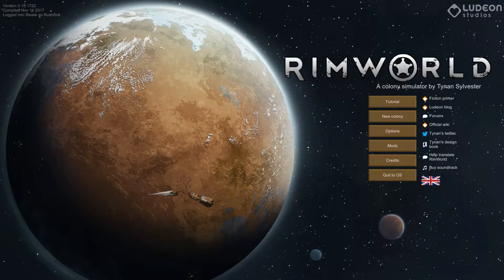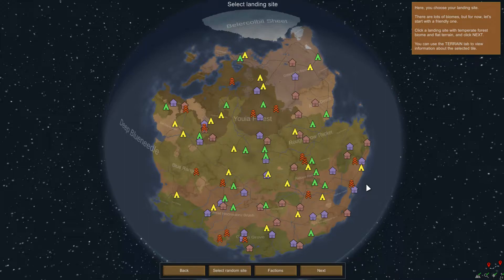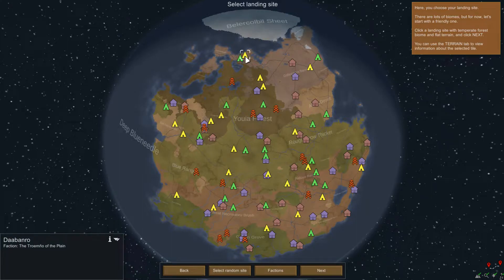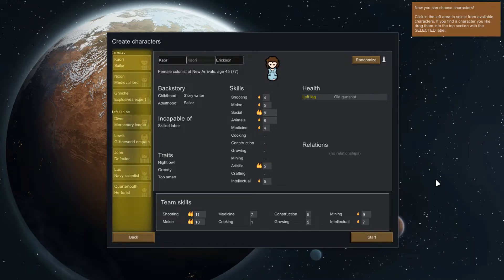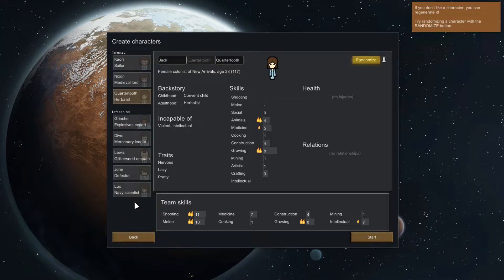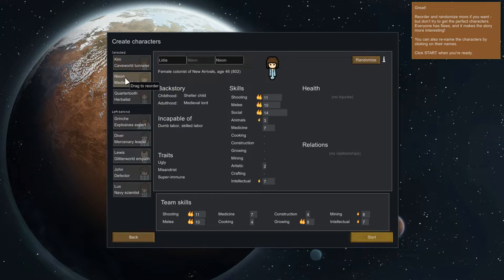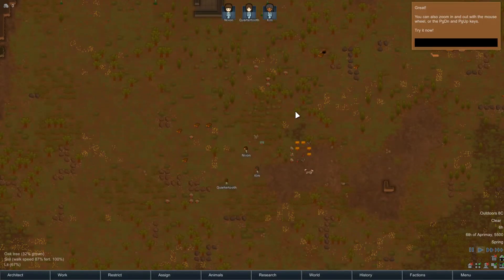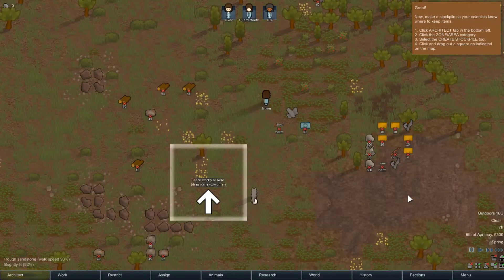Broke RimWorld Tutorial 1st time Playing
Does having a pacifist break the tutorial?

Type !vote in Twitch chat to request games!